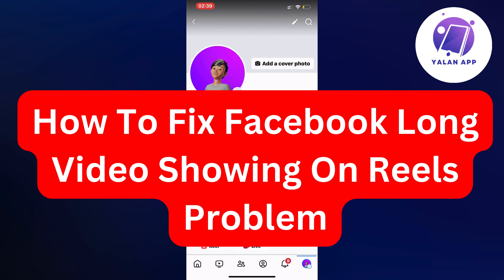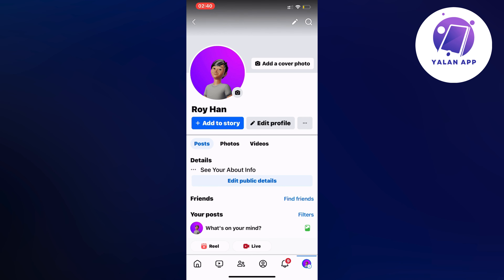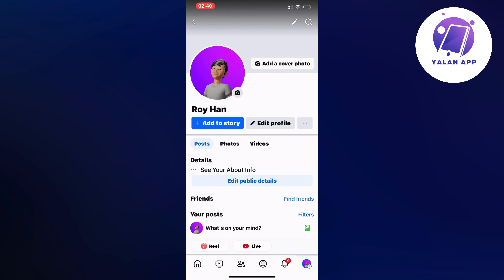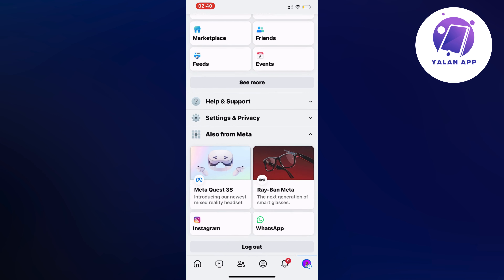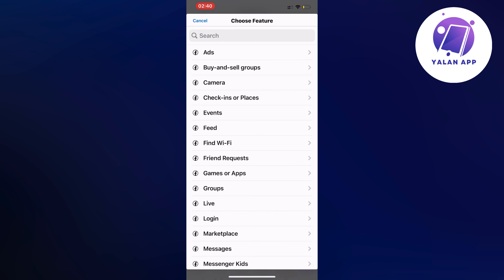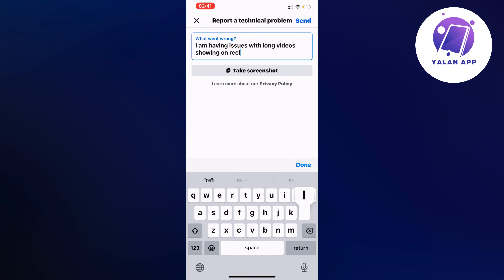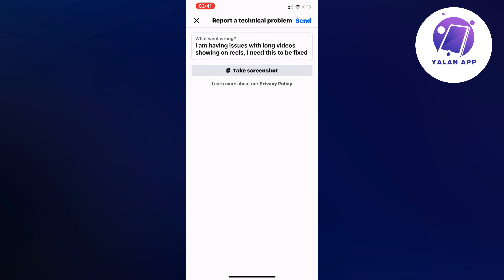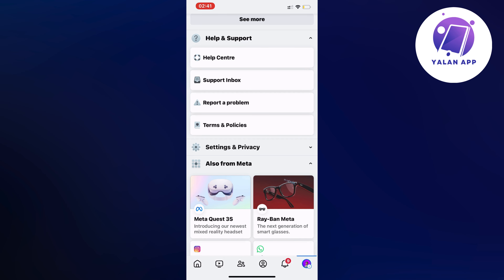How To Fix Facebook Long Video Showing On Reels Problem (2025)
If you want to be able to fix the issue of long videos appearing in Reels on Facebook, then this video will be perfect for you!